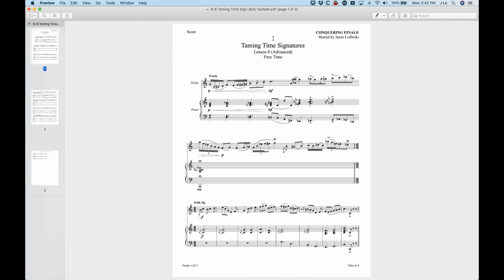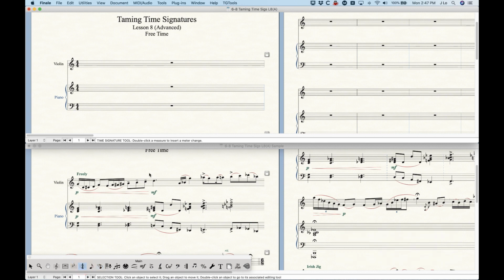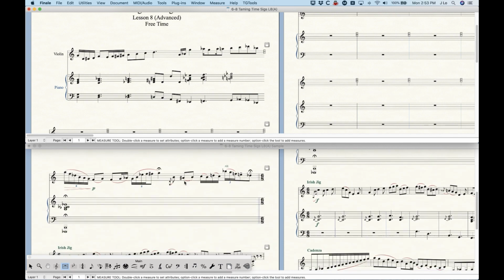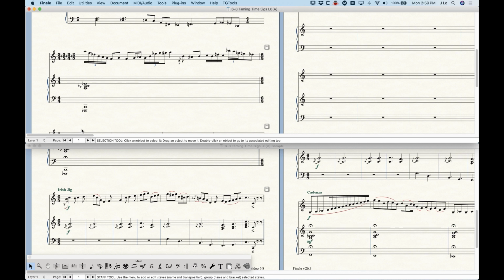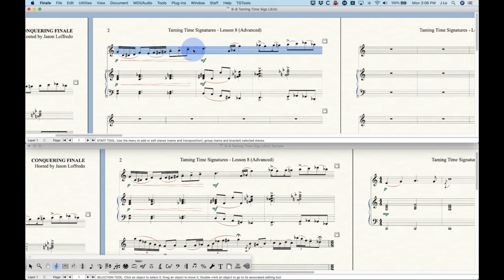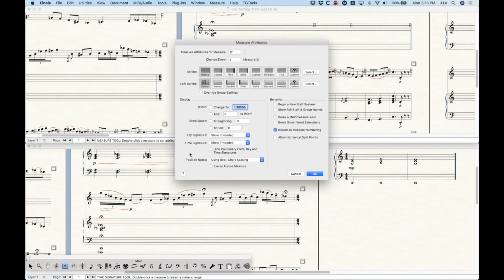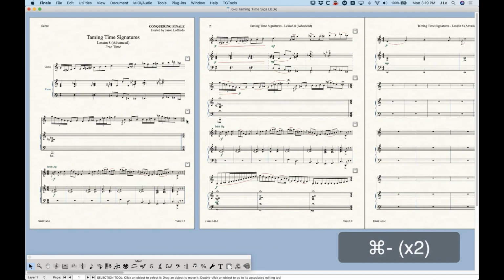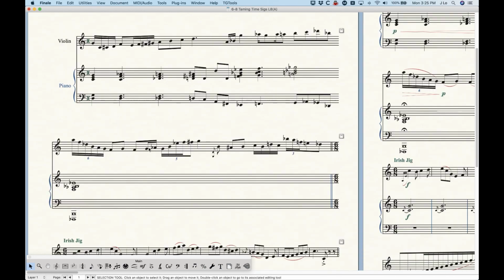6-8 Taming Time Signatures Lesson 8 (Advanced)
Free Time, or Open Time Signatures, in Finale, is something that requires a lot of knowledge about not only the Time Signature Tool but also Measure Attributes and Staff Styles. Conceptually, Free Time conflicts with Finale’s basic Frame structure, so Finale needs to be tricked into displaying something that looks like Free Time but really isn’t. Fortunately, there is enough flexibility in Finale to manipulate and hide Time Signatures and Barlines; the trick is that you just need to have complete mastery of all of that! Once you do, you can literally create ANY type of Free Time or Open Time Signature scenarios that you can think of. At (31:44) I’ll even show you how to create the “X” time signature often used for Open Time Signatures.
Finale V26.3